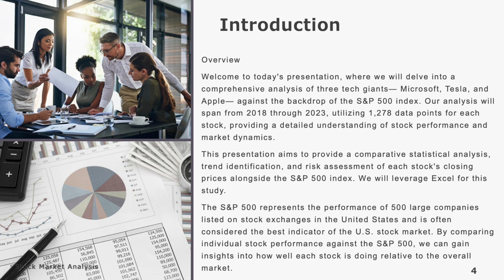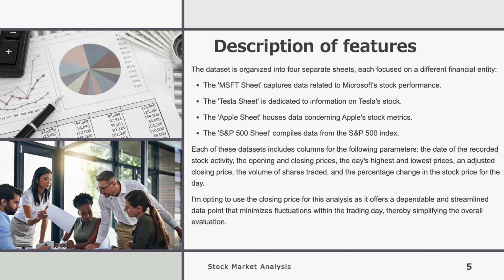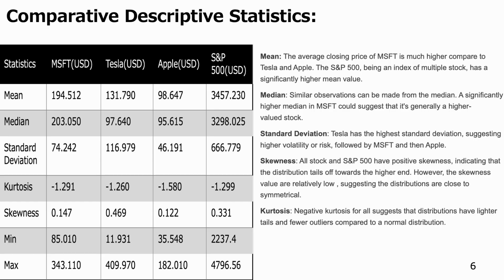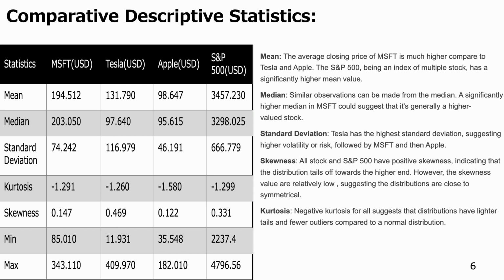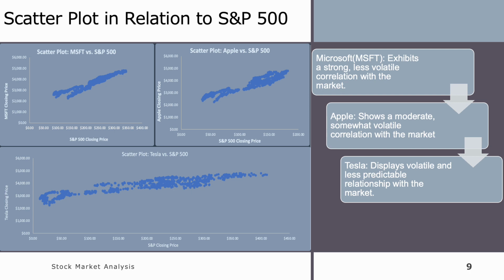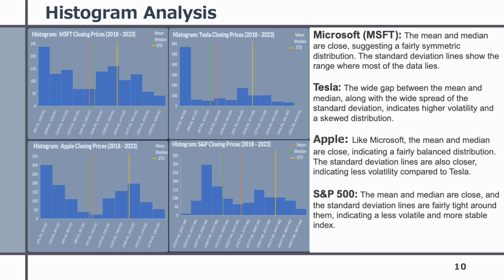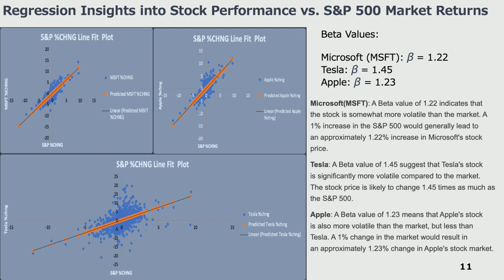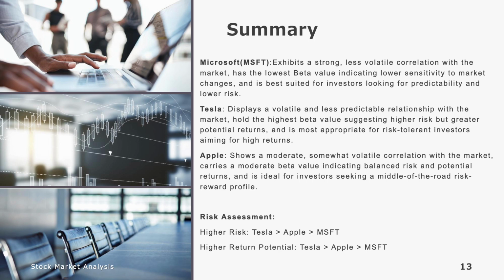Cynthia OESON Project 1 video